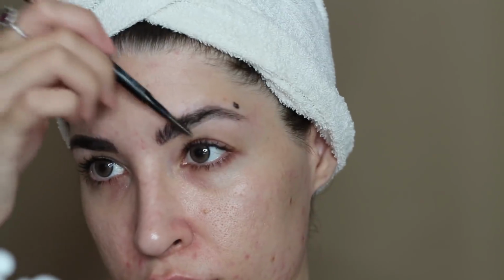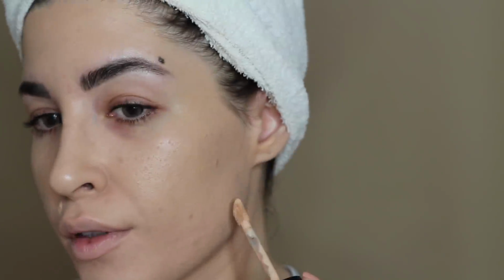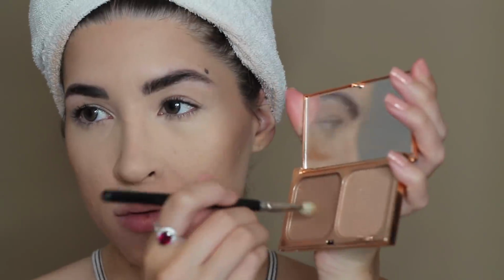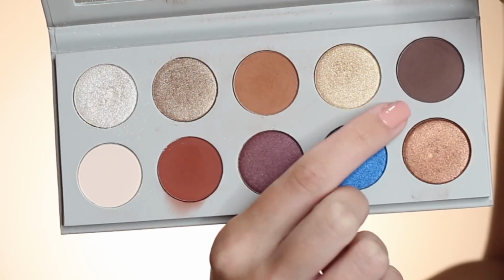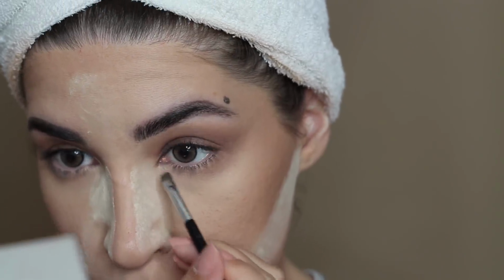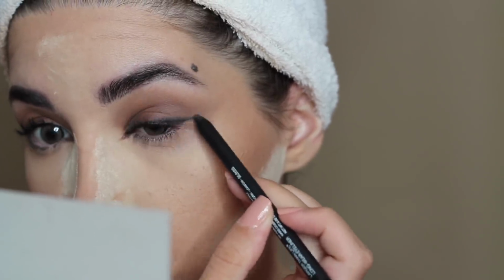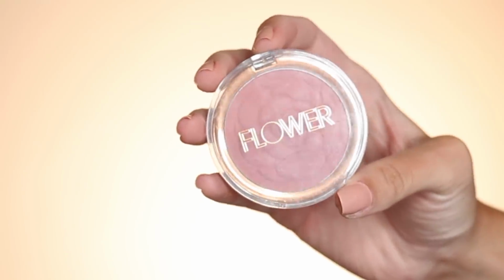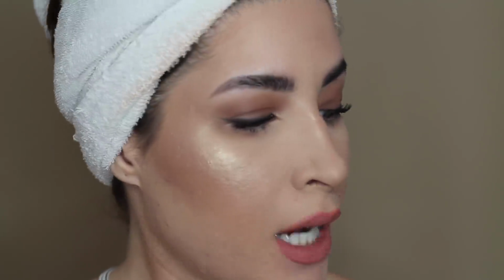10 MINUTE MAKEUP ROUTINE: MY Current GO-TO LOOK for When I Want to Look My Best | Day or Night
This is my 10 Minute Makeup Routine. It’s QUICK, EASY, & LONG-LASTING! It’s my go-to for when I want to look a little extra from my normal, no-makeup makeup look. I don’t wear a lot of makeup these days. I’m so much more into SKIN — (check out this video for the ONE product I think is worth the splurge as it totally transformed my skin and continues & even, hair (check out this video for my 10 min wet to dry blowout This look is perfect for the girl that likes a cat eye but doesn’t have time to fuss with liquid liner and fake lashes.